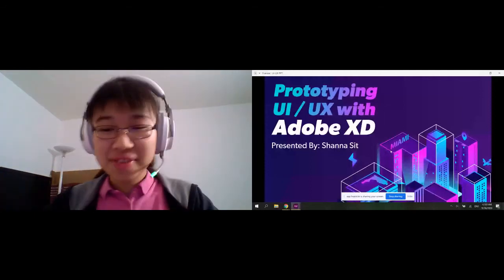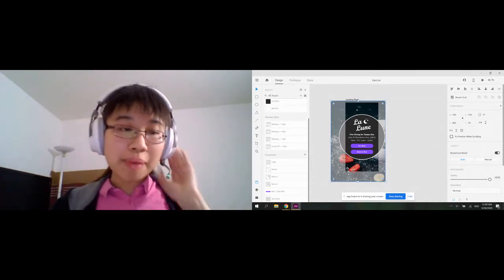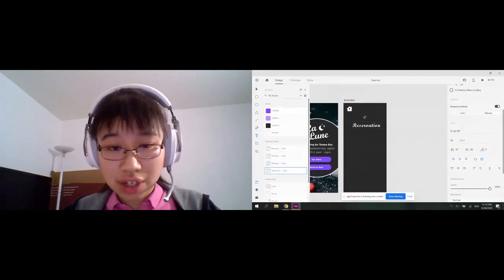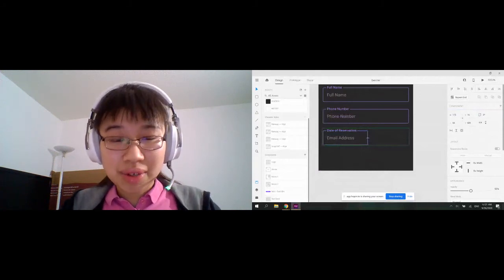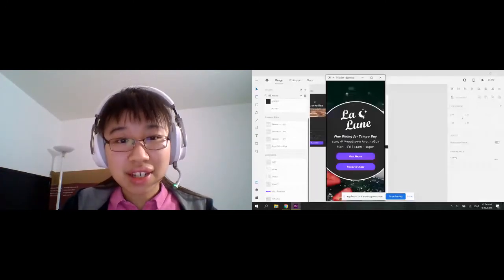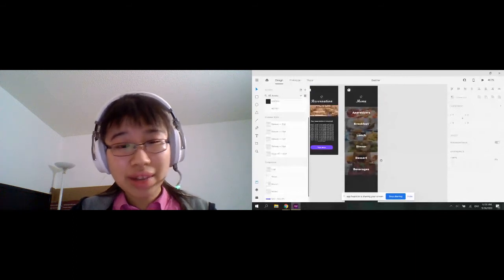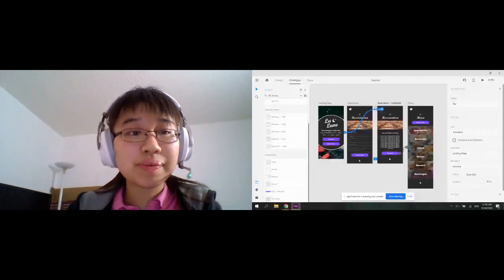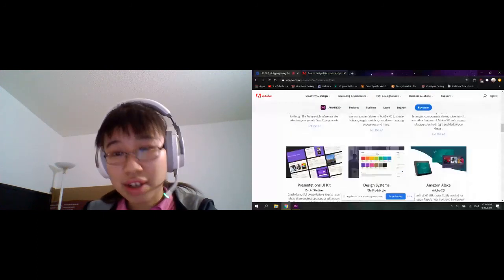ShellHacks 2020 | UI/UX Prototyping using Adobe XD Workshop